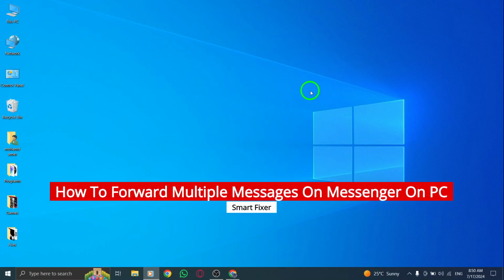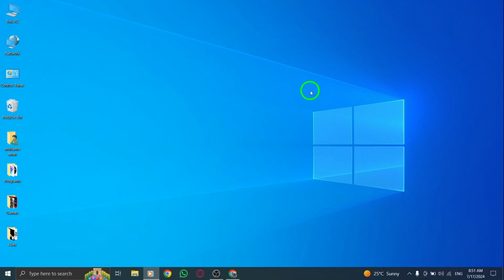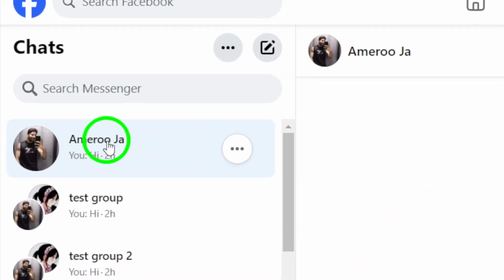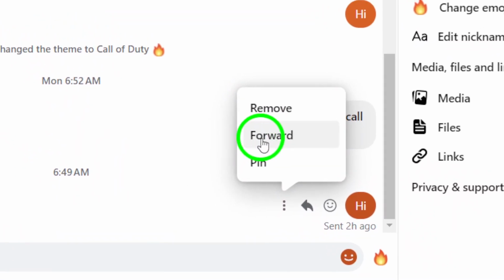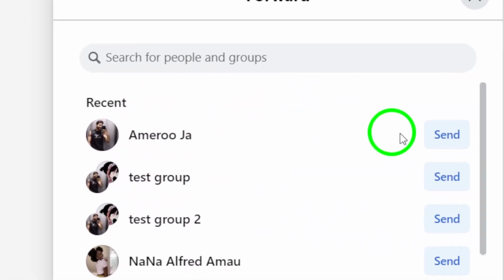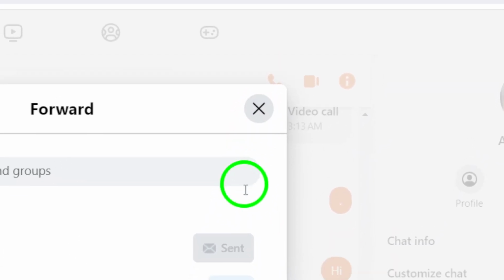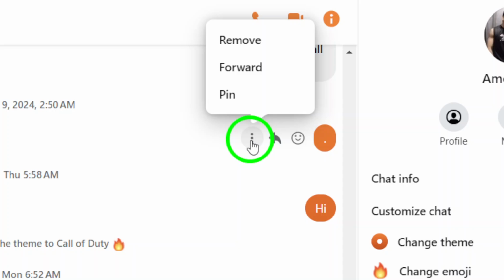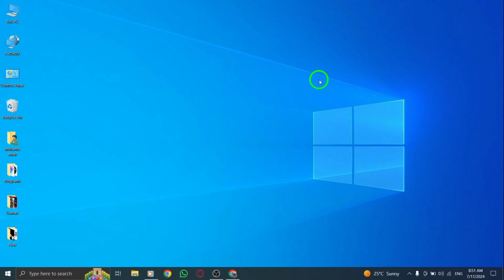How To Forward Multiple Messages On Messenger On PC (New Update)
Learn how to easily forward multiple messages on Messenger on your PC with the new update.
Steps:

1- Open your account.
2- Tap a conversation and navigate to the message you wish to deliver.
3- Click on the three dots of the message, then click Forward.
4- Click Send next to the recipient name.
5- Repeat the steps to forward more messages.

Don't miss out on this convenient feature that will save you time and effort when sharing messages with friends and family. Try it out today.